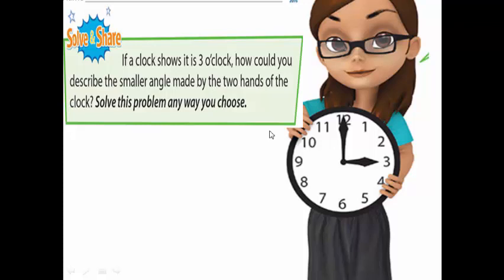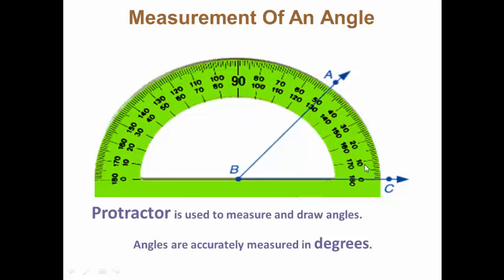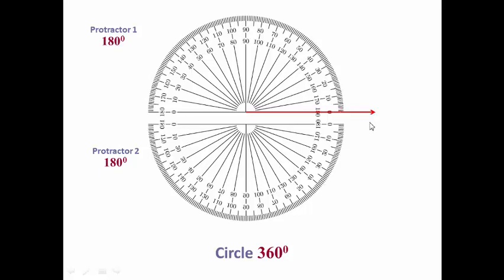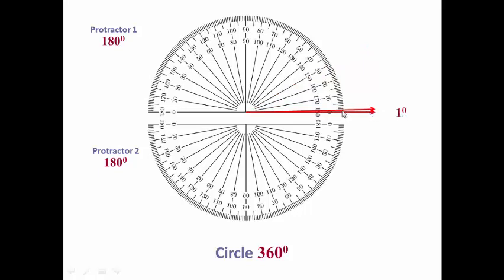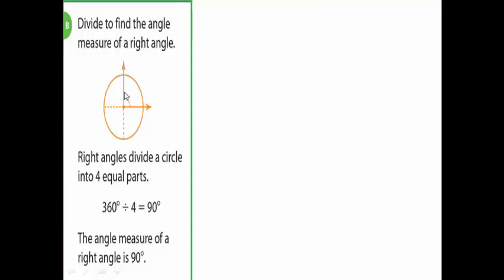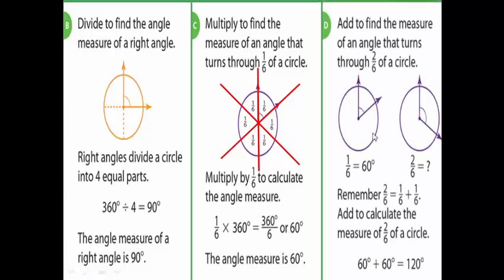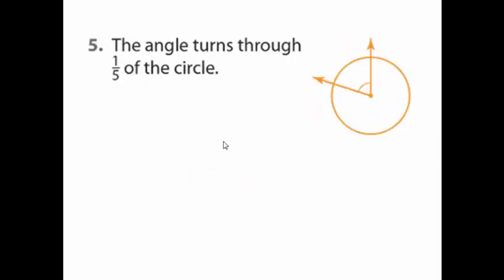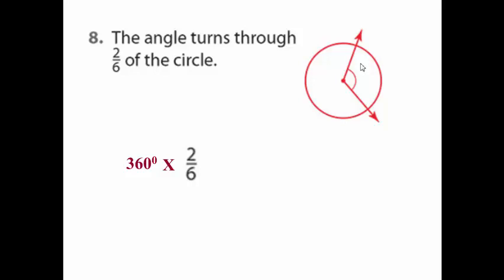Math Chapter 15 lesson 15-2..(By Abdelmoniem Elyamany)